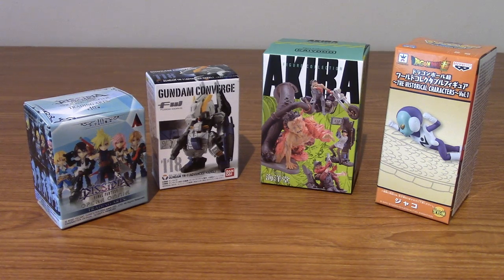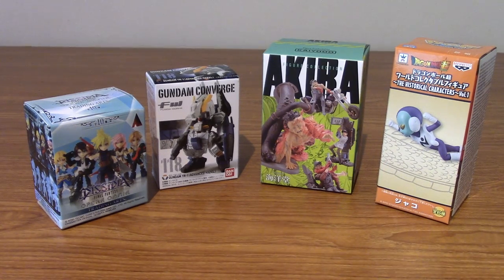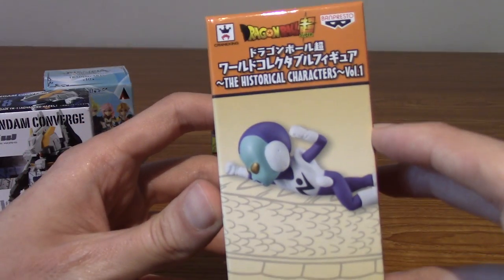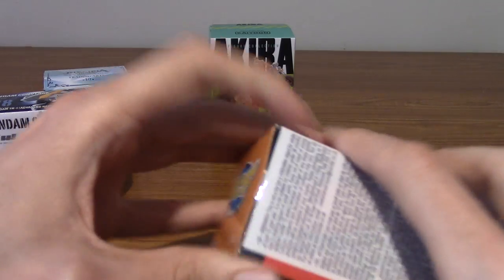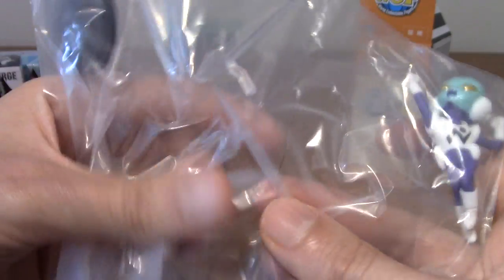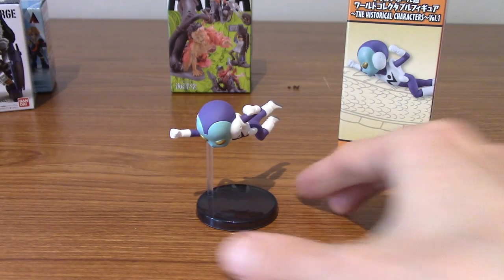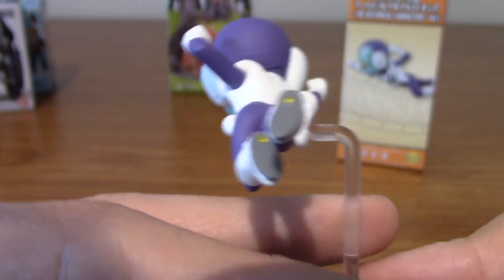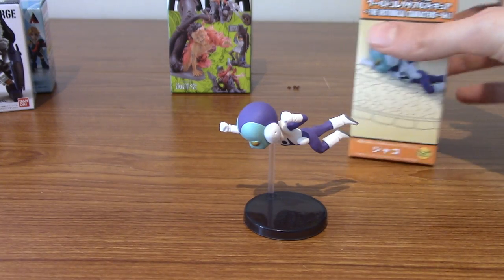Crackin' Open Some Blind Boxes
Wasn't sure what to call this video really. I bought four different blind boxes (technically two aren't blind boxes but close enough) and I'm gonna... crack them open!

Social Media